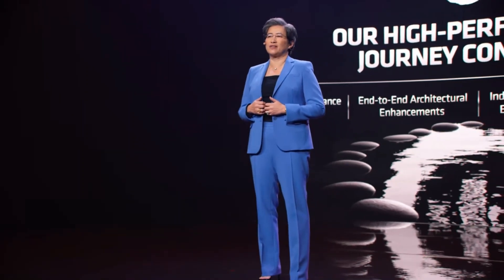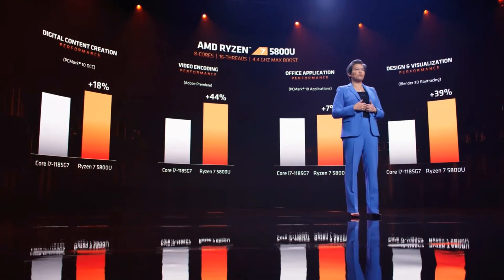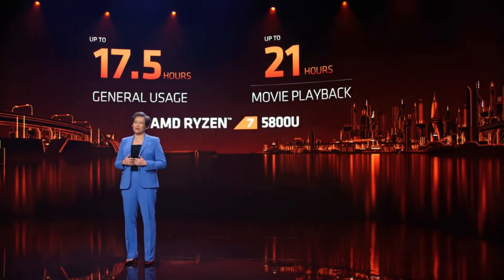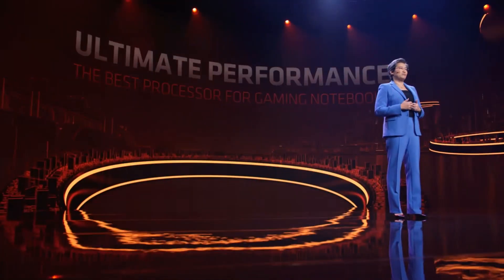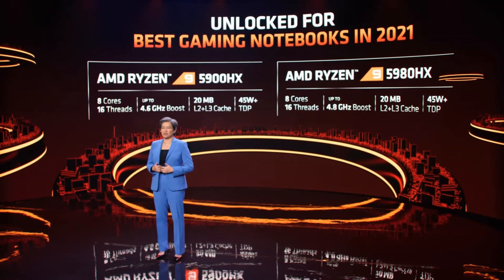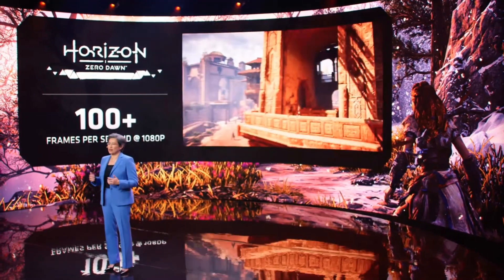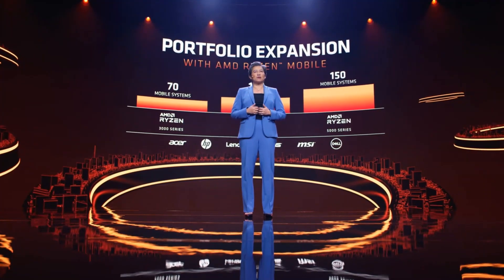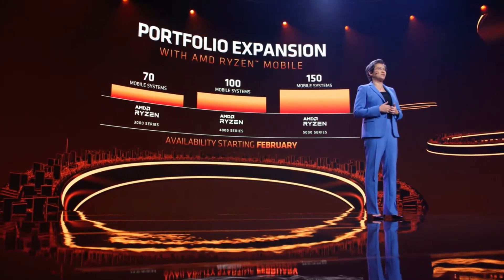AMD CES 2021 | Ryzen 7 5800U | AMD Ryzen 9 5900 HX | AMD Ryzen 9 5980 HX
AMD CES 2021
AMD New Ryzen Mobile PROCESSORS
Ryzen 7 5800U | AMD Ryzen 9 5900 HX | AMD Ryzen 9 5980 HX